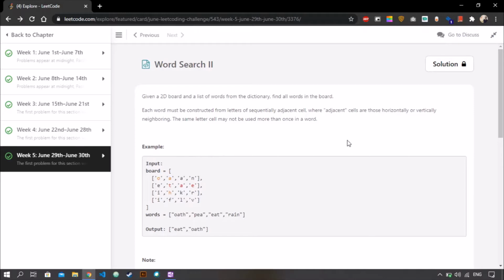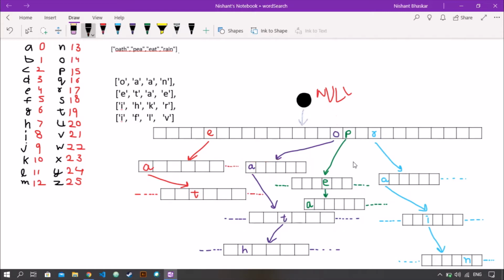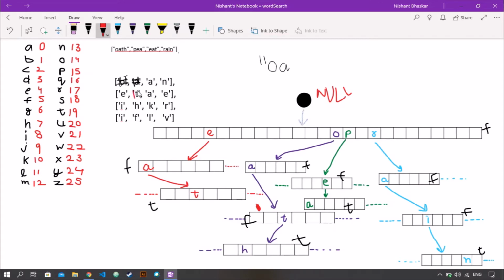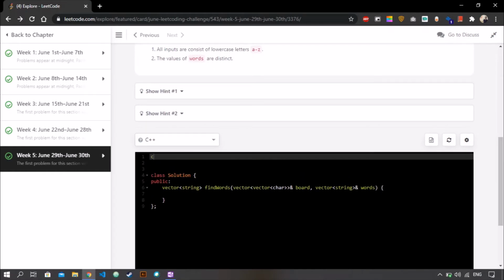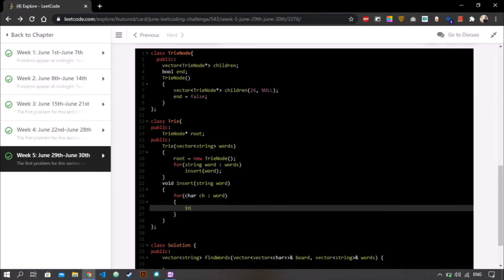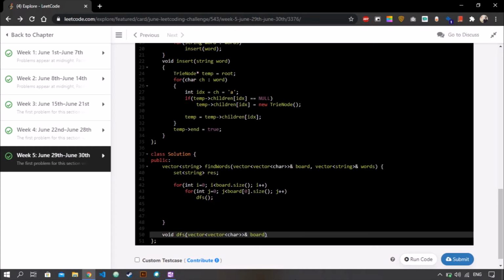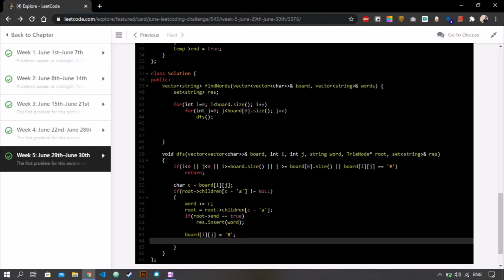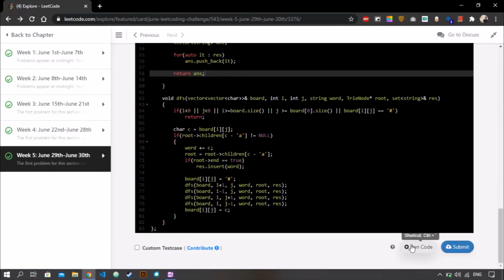Word Search II - Day 30 June LeetCoding Challenge | C++ | Explanation and Solution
Solution to thirtieth problem of June LeetCoding Challenge.